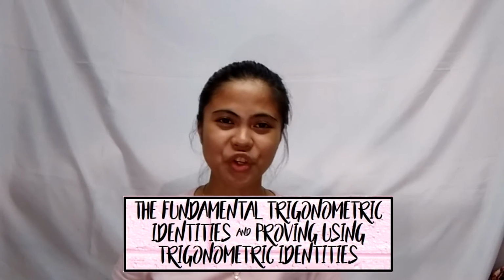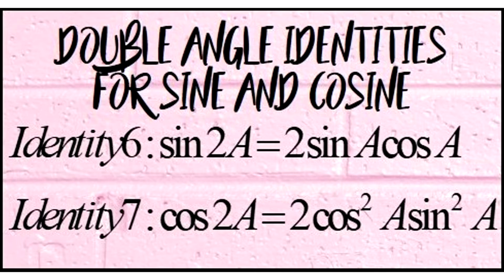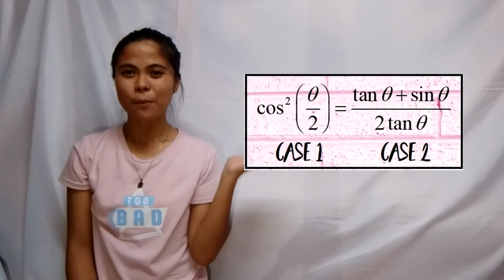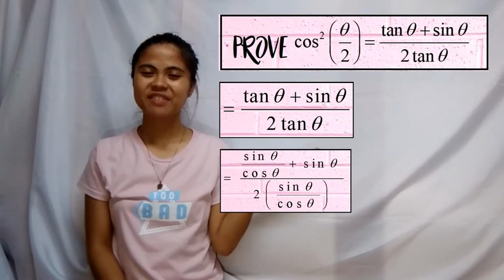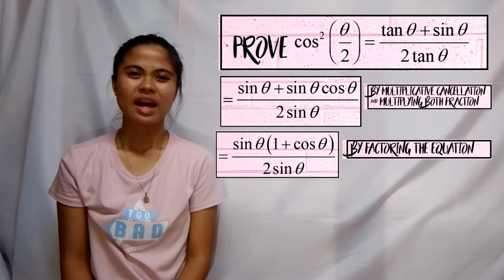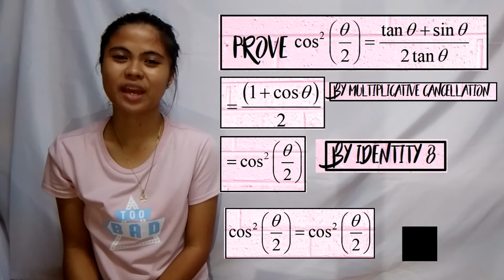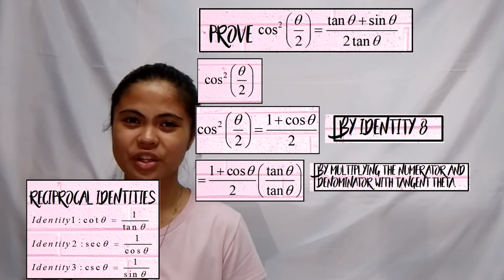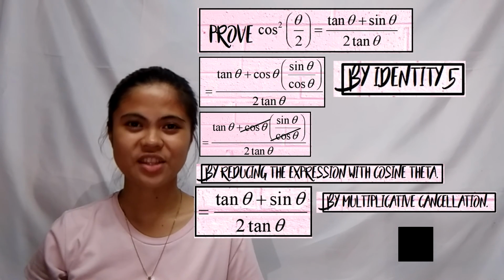PROVING USING TRIGONOMETRIC IDENTITIES| ILIGAN CITY NATIONAL HIGH SCHOOL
RINA MAE A. MENDEZ
GRADE 11- MT. BANAHAW
SENIOR HIGH SCHOOL- ILIGAN CITY NATIONAL HIGH SCHOOL